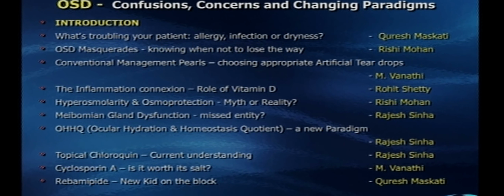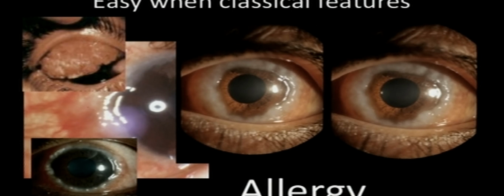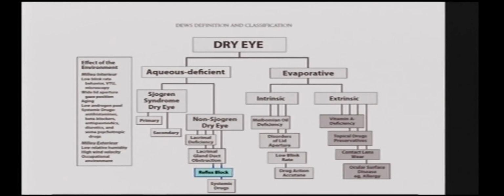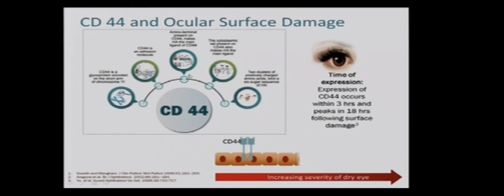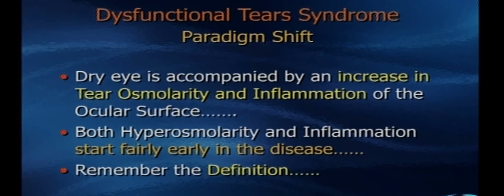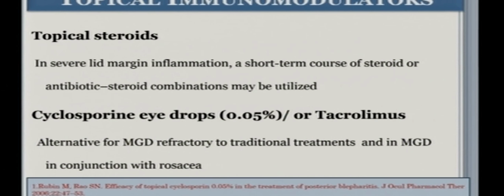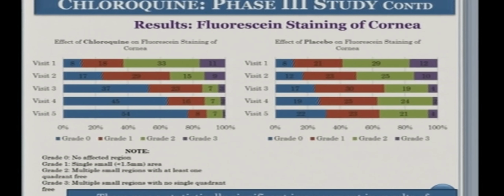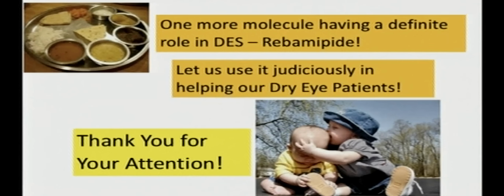AIOC2018 - IC362 - OSD - Confusions, Concerns and Changing Paradigms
INTRODUCTION - Dr.Rishi Mohan
What's troubling your patient - allergy, infection  or dryness? - Dr.Quresh B  Maskati
Conventional Management Pearls – choosing appropriate Artificial Tear drops - Prof.Vanathi M
OSD Masquerades - knowing when not to lose  the way - Dr.Umang Mathur
Hyperosmolarity & Osmoprotection –  Myth or Reality? - Dr.Rishi Mohan
Meibomian Gland Dysfunction - missed entity? - Dr.Umang Mathur
OHHQ – a new Paradigm; Topical Chloroquin – current understanding - Dr.Rajesh Sinha
Cyclosporin in OSD - is it worth its salt? - Prof.Vanathi M
Rebamipide – the new kid on the block - Dr.Quresh B  Maskati
"The inflammation connexion –  Role of Vit D3 - Dr.Rohit Shetty"